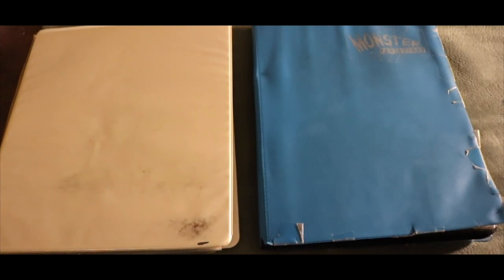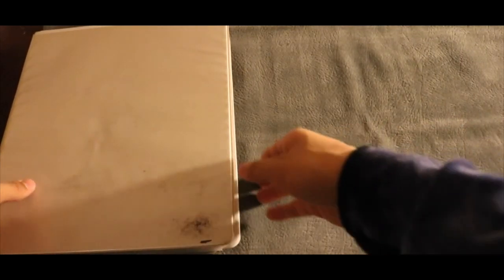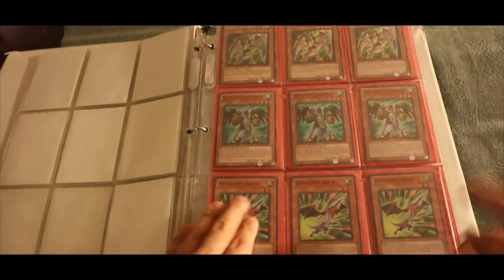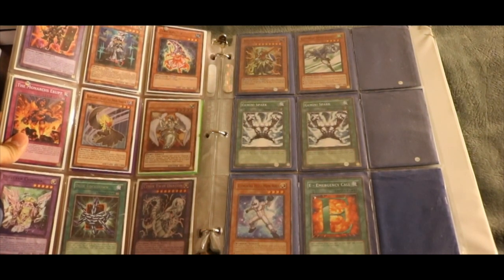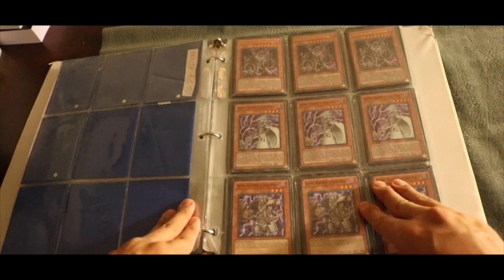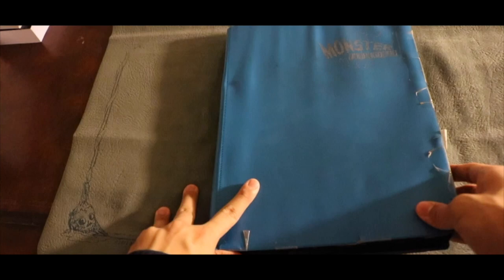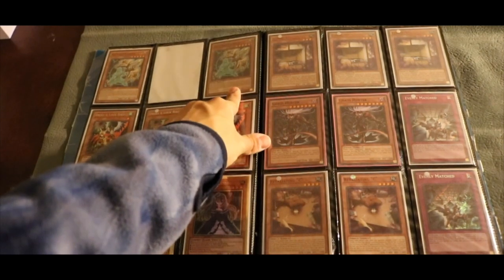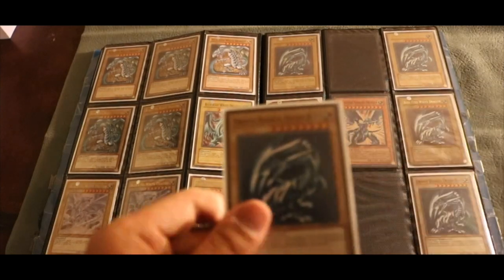Yu-Gi-Oh, Showcasing My First EVER Collection Binders 2021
Yu-Gi-Oh, Showcasing My First Collection Binders 2021